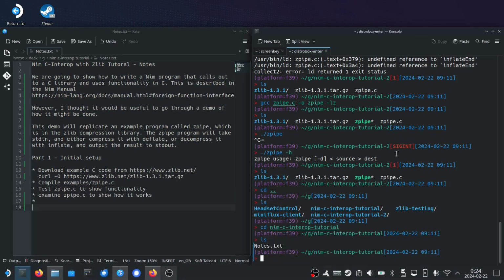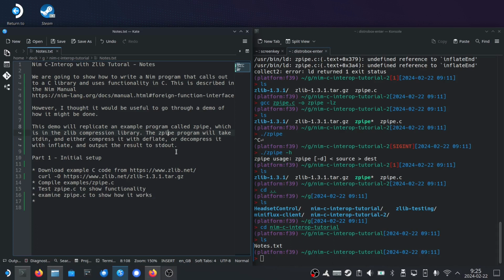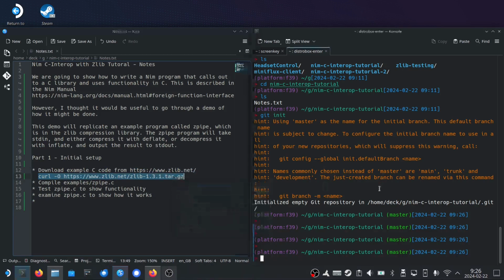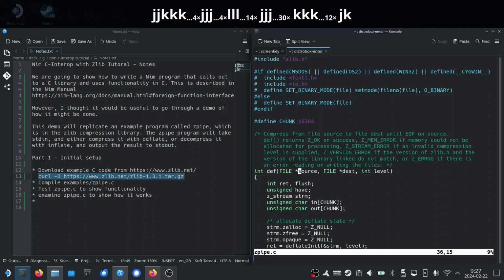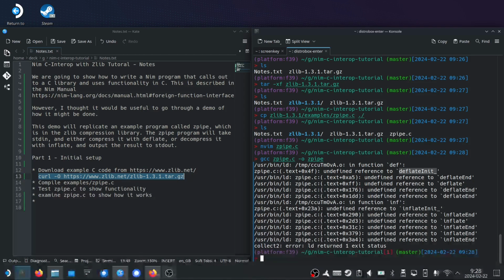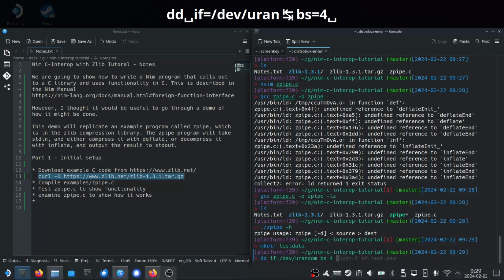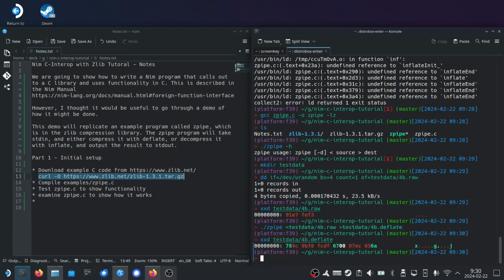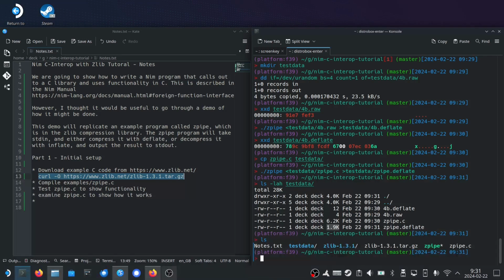Nim C Interop Tutorial Video Project - Part 1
Nim C Interop with Zlib Tutoral - Notes

We are going to show how to write a Nim program that calls out to a C library and uses functionality in C. This is described in the Nim Manual

However, I thought it would be useful to go through a demo of how it might be done.

This demo will replicate an example program called zpipe, which is in the zlib compression library. The zpipe program will take stdin, and either compress it with deflate, or decompress it with inflate, and output the result to stdout.

Part 1 - Initial setup

* Compile examples/zpipe.c
* Test zpipe.c to show functionality
* examine zpipe.c to show how it works